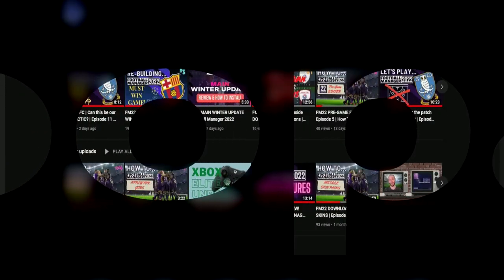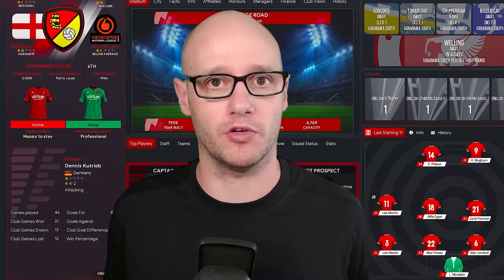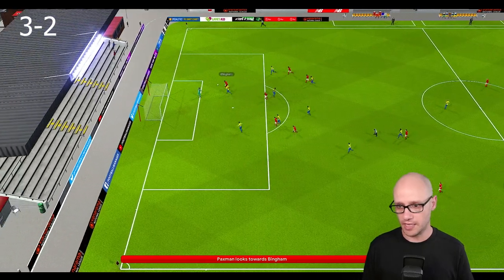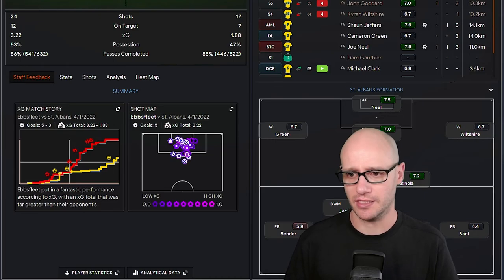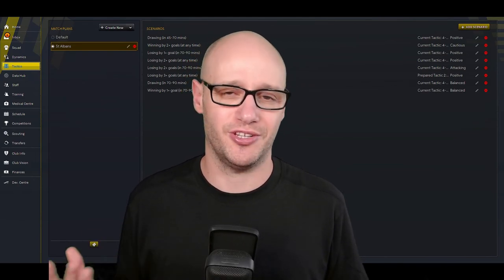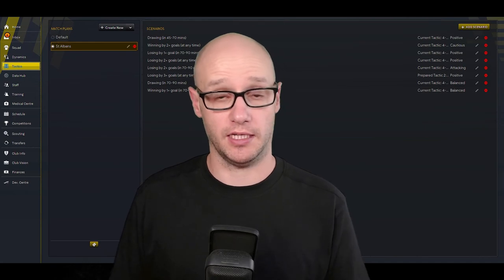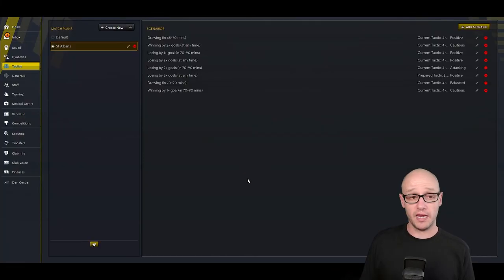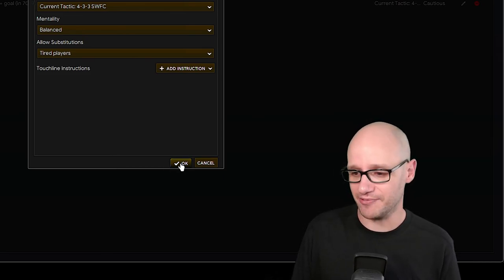MATCH PLANS | Unknown to Icon FM22 | Episode 3 | Football Manager 2022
In episode 3 of the Unknown to Icon FM22 series we go through our match plans and some highlights of a league game.
We look to complete the achievement of becoming an Icon in the game. Will this be with our first club or will we have to seek new adventures along the way to obtain our objective?

ABOUT DOOPA DADDY

Now the home to the new FM 22 series Unknown to Icon. We look to make this into an engaging series on YouTube where they will be 5 minutes long and we will be using the instant match option showcasing highlights of the season.

Video Content:
00:38 - Vs Ebbsfleet Town
03:10 - Match Plans